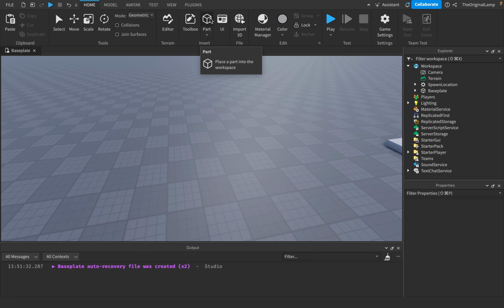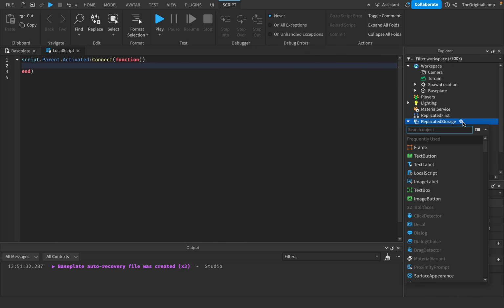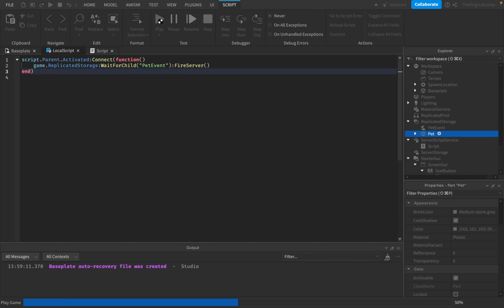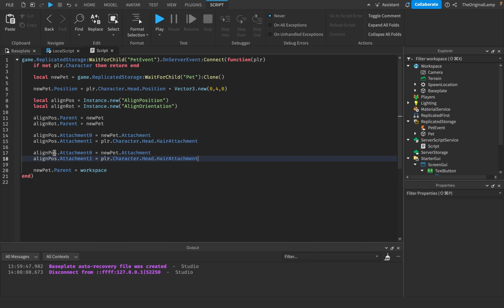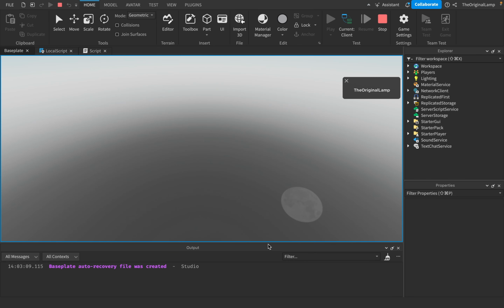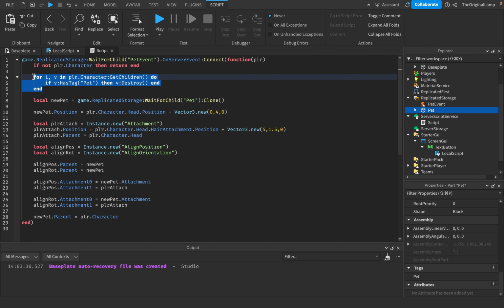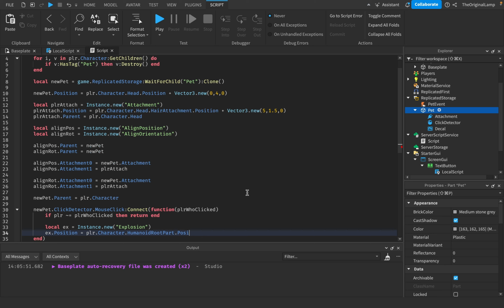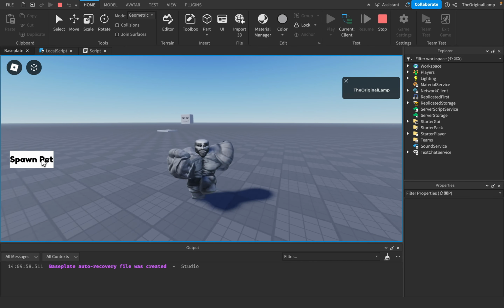A Flawless Recreation of Pet Simulator